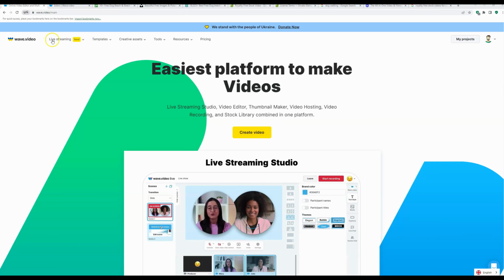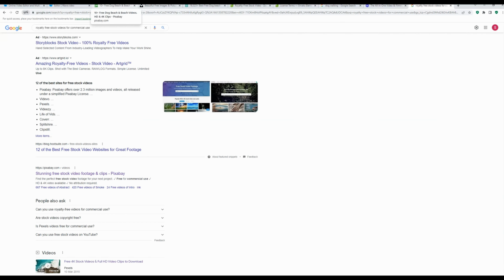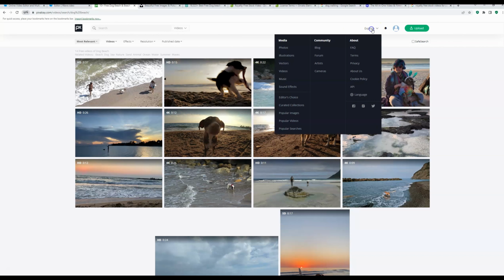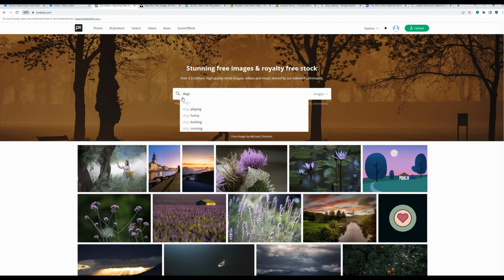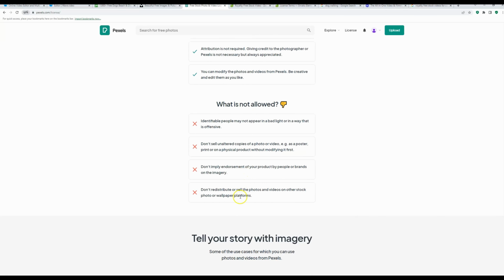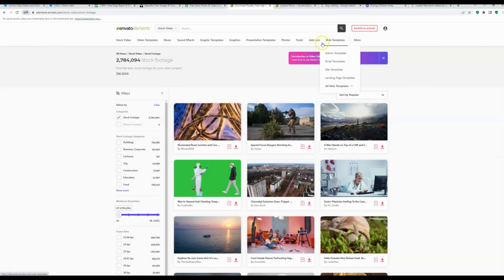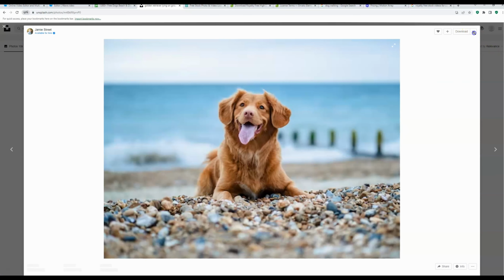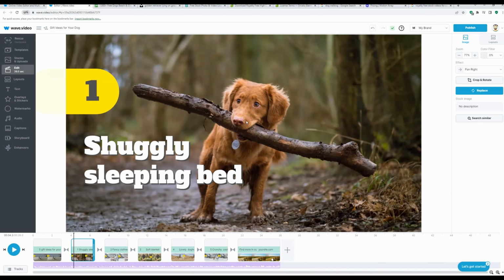Using Stock Images & Videos - Where to Find Stock Images & Videos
Stock images and video can make for easy video creation and save precious time and money over shooting the footage yourself.

How to upload and use your own, free or paid stock images and videos using Wave.Video.